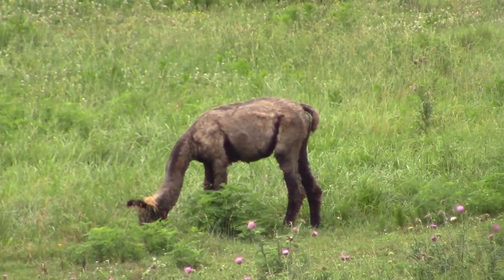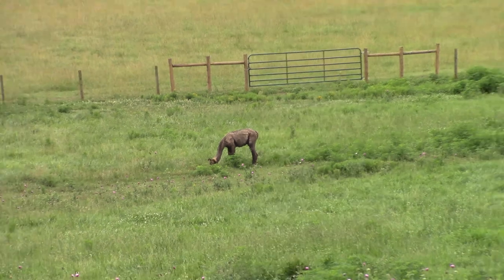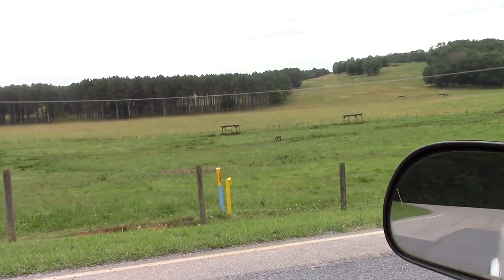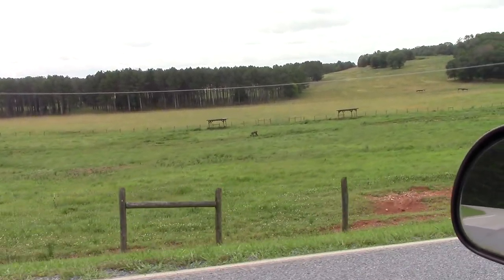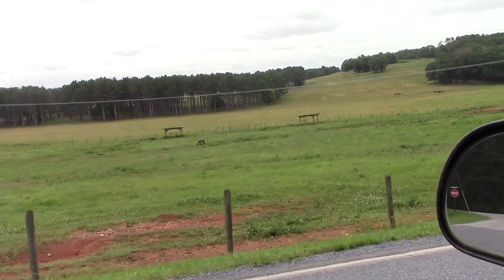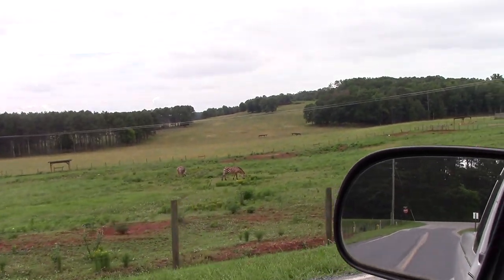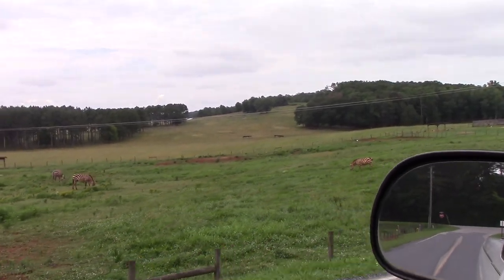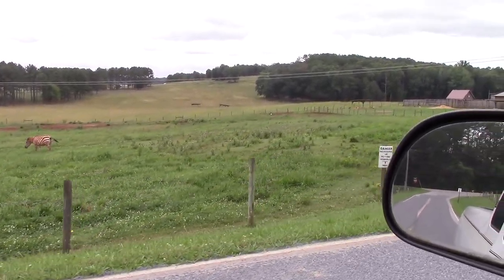Zebra's at Running Wild Farm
Just a quick video of four of the zebra's at the Running Wild Farm.